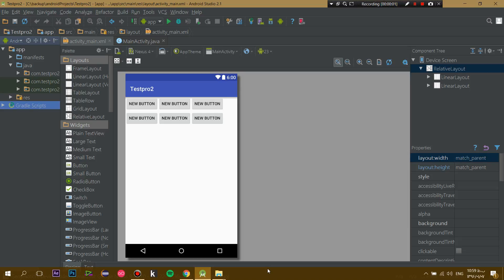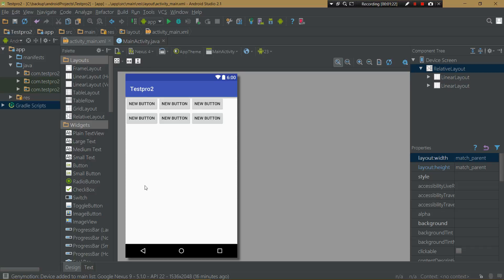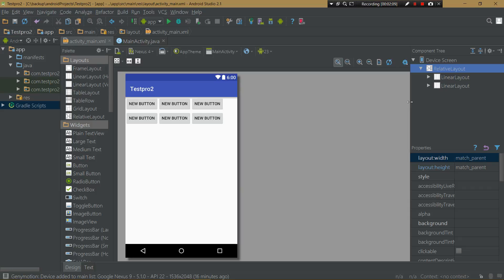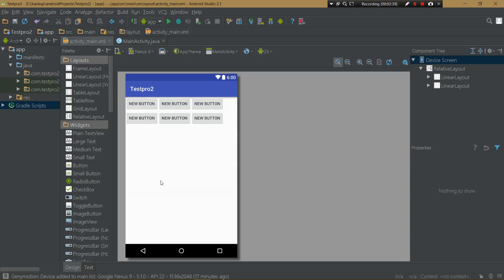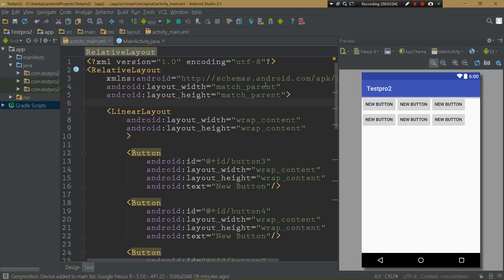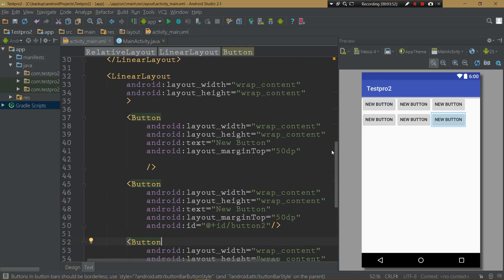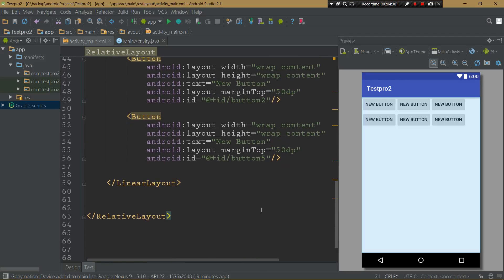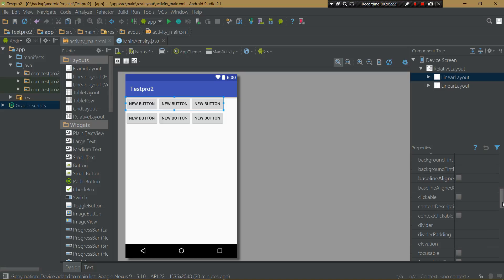#25 Android Programming Tutorials For Beginners - Linear Layout explained clearly (2017)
this video is one of my android tutorials playlist videos.

in this lesson you learn how to Use Linear Layout in android studio and how things are connected to each other ...!

how to Use Linear Layout
how widgets are connected to each other